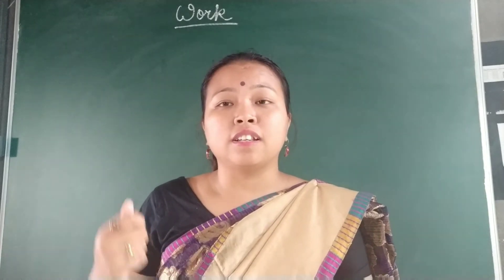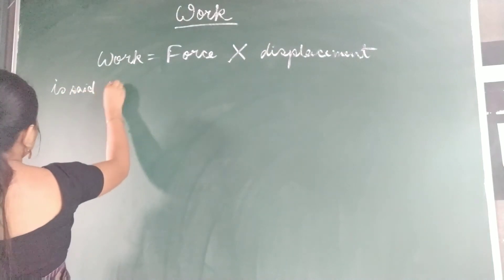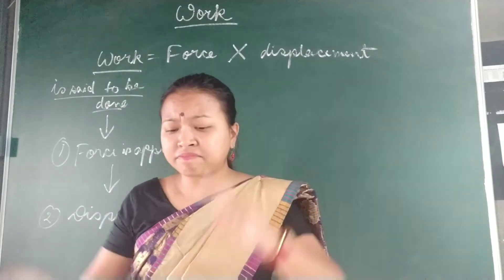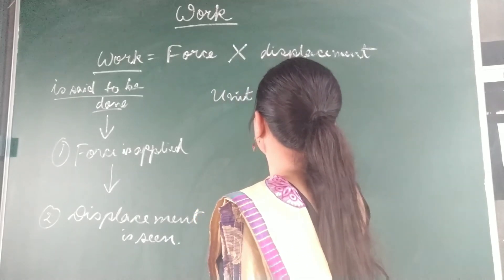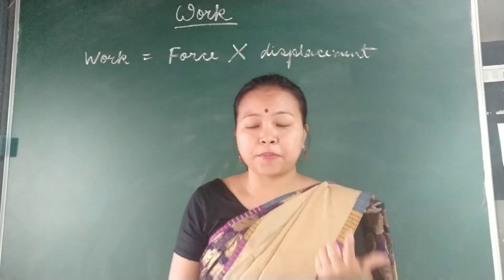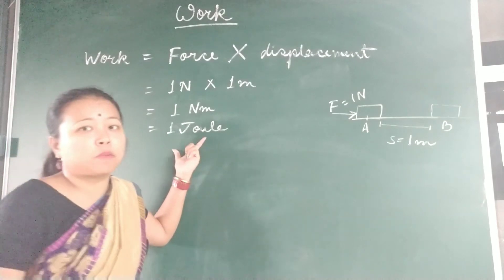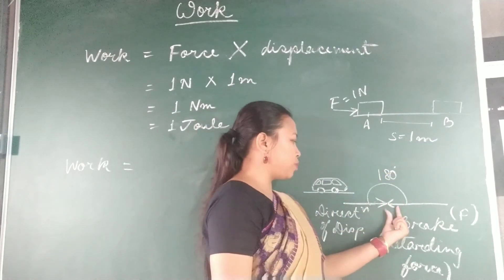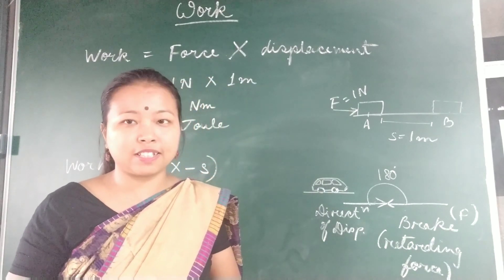Concept of work done | Class 9 | Easy Explaination | Nirmala Singh | Learn with us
Dear Students, we human are infinitely capable of achieving what we want, this passion of learning should keep on going inspite of all the odds that are prevailing around us. Be active in learning new ideas. Human race have the potential to win over all odds with the power of knowledge and technology.

I will be discussing MATHS and SCIENCE in this forum. You can connect with every example and applications and learn with joy. I am Sharing some easy ways of learning concept and most interestingly I will be sharing some practical and simulation methods.

Expecting huge support from all of you.

We will create a huge family of learning in this platform.